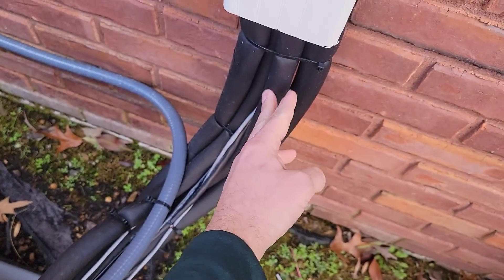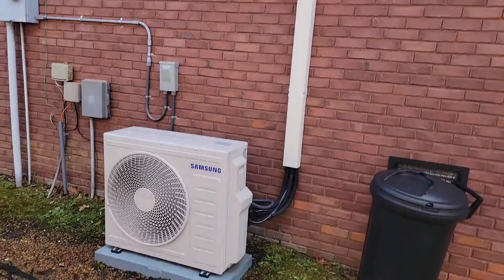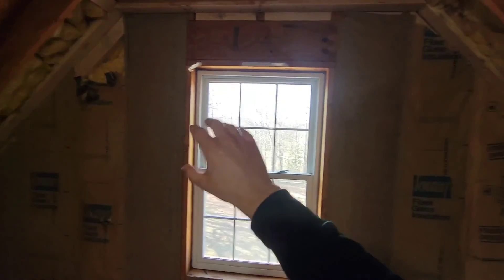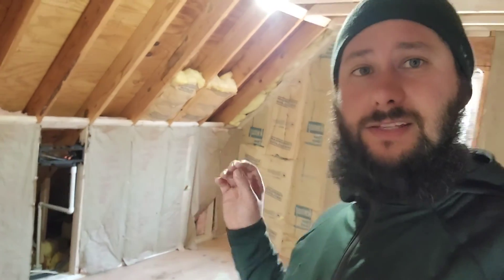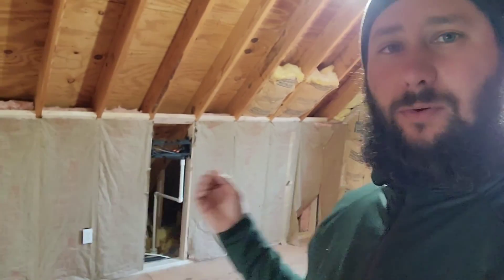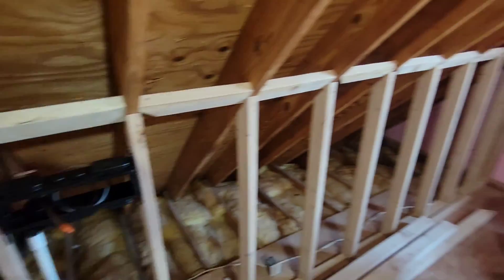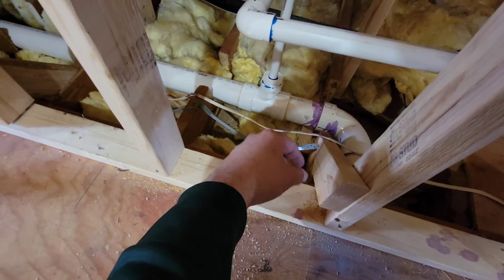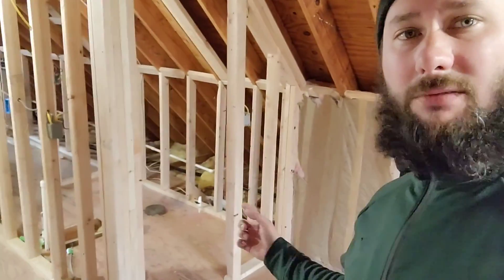How to install a mini split system?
I rough in my Mini splits with a rough in Box made by polar and they work great all my pre work installation is completed and I am ready for the final construction process.Here is another video on the rough in box.